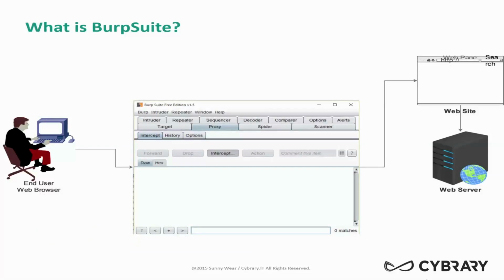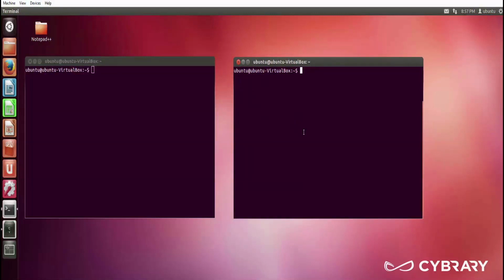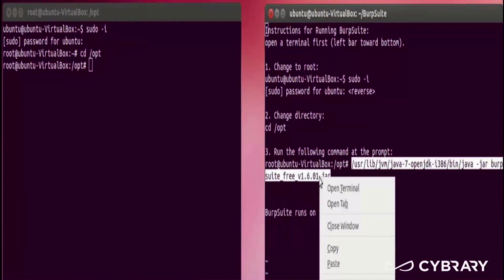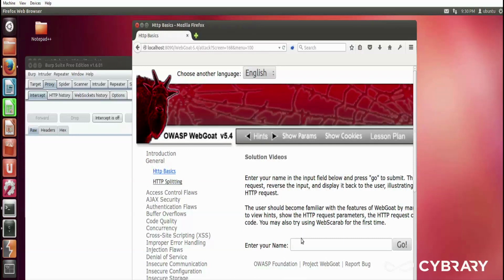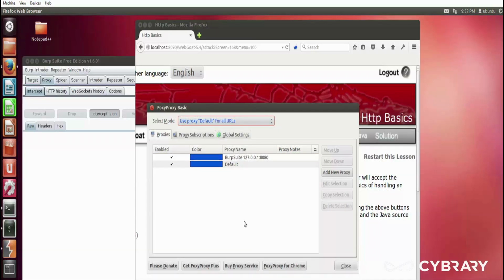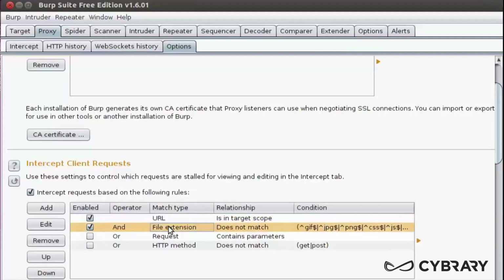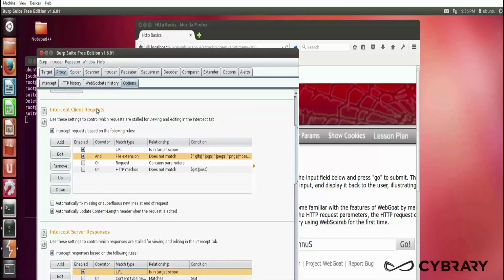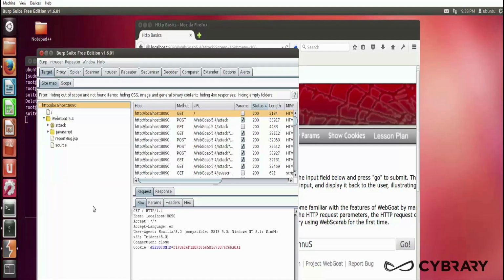Secure Coding Training Course (Lesson 3 of 5) | BurpSuite | Software Development | Cybrary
Learn the basics of Secure Coding from Cybrary!!

What is secure coding?

The practice of developing computer software in a way that guards against the accidental introduction of security vulnerabilities.

Why do I need this certification?
By identifying the insecure coding practices that lead to errors and educating developers on secure alternatives, you can take proactive steps to help significantly reduce or eliminate vulnerabilities in software before deployment.

Best practices of secure coding Key Topics: Lab tools Active defenses Threat modeling Get your Secure Coding Certification Today: One of the biggest struggles in the field of application security is trying to convince customers and clients to pay attention to the security of public facing sites that do not transmit sensitive data. Securing coding is the practice of developing computer software in a way that guards against the accidental introduction of security vulnerabilities. Through the analysis of thousands of reported vulnerabilities, security professionals have discovered that most vulnerabilities stem from a relatively small number of common software programming errors. By identifying the insecure coding practices that lead to these errors and educating developers on secure alternatives, organizations can take proactive steps to help significantly reduce or eliminate vulnerabilities in software before deployment. Knowing the principles behind secure coding, as taught in the Secure Coding Micro Certification course, carries a variety of benefits to individuals and employees who are writing code and building applications or software products. Those taking this course are introduced to the primary best practices of Secure Coding, including lab tools, active defenses and threat modelling.